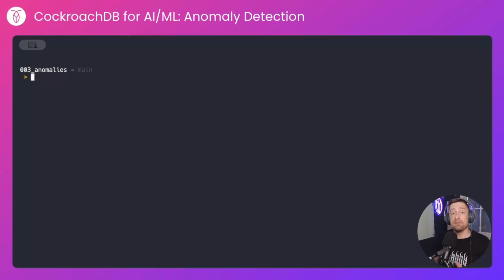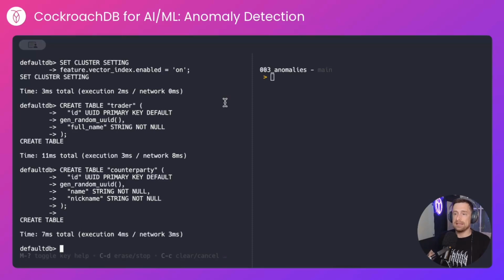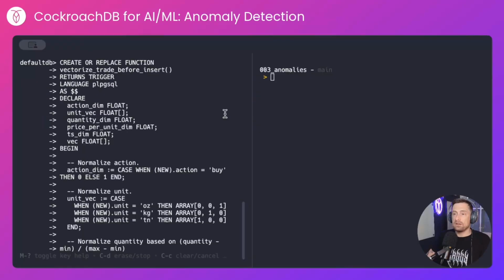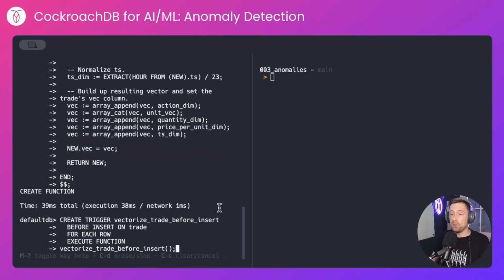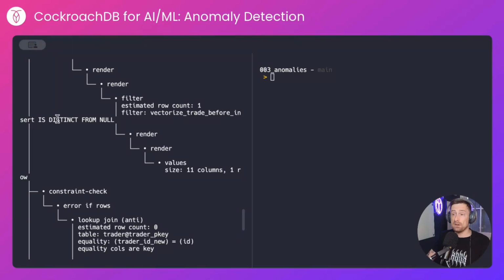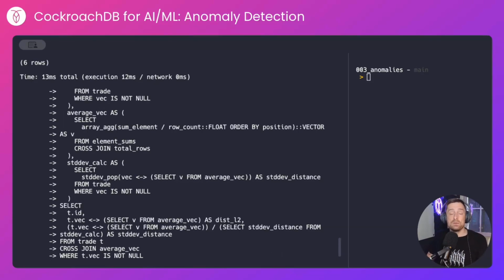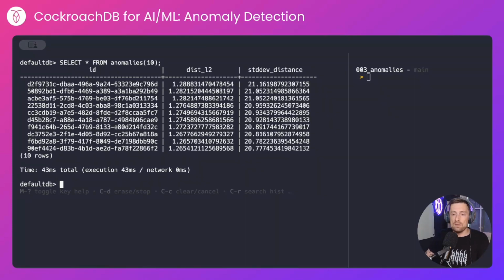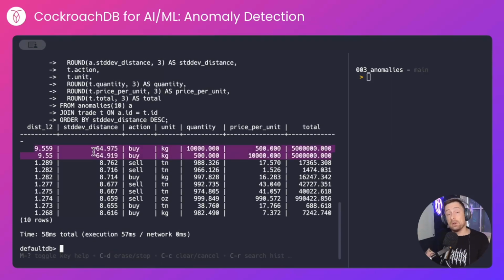Anomaly Detection | CockroachDB for AI/ML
Our Technical Evangelist Rob Reid sets up a basic trading applications to highlight how to use vectors in CockroachDB to highlights anomalous trading activity.

00:22 Introduction & recent updates
00:28 Setting up the demo
01:12 Harnessing triggers to auto-populate vectors
02:24 Inserting anomalous trades
03:25 Summary

Learn more by visiting us at cockroachlabs.com